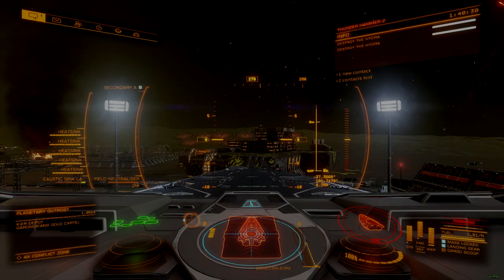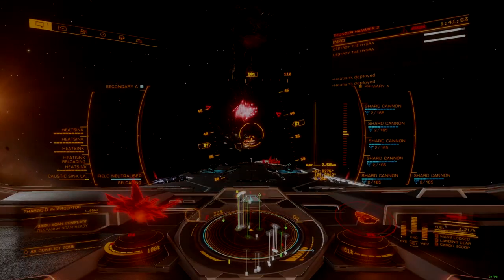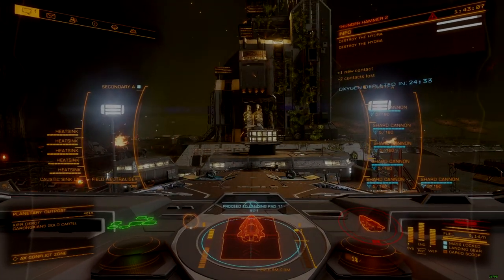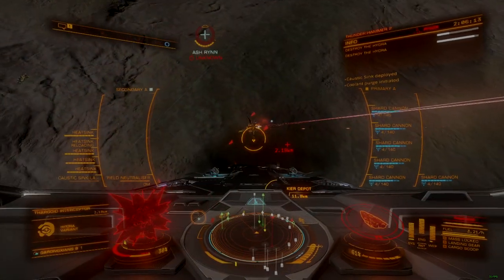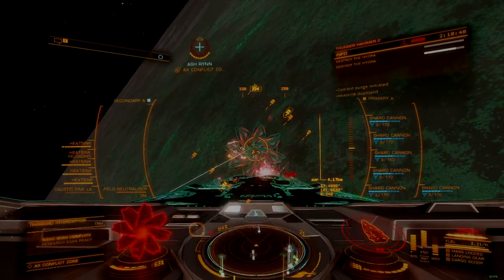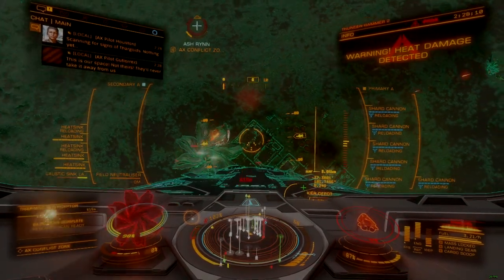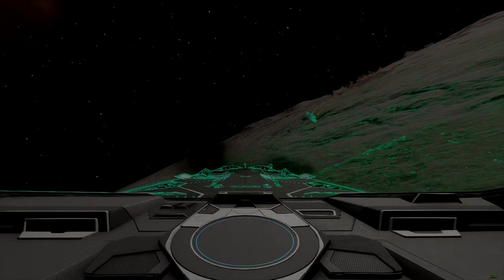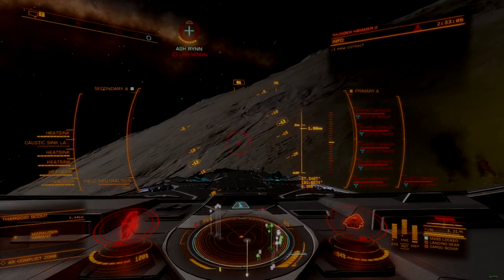Elite Dangerous | Intermediate Tutorial | Port Defense Overview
As the Thargoid war continues, it's important to know and understand one of the principal combat defense operations that helps ensure victory against the invading forces.

Chapters:
0:00 Intro